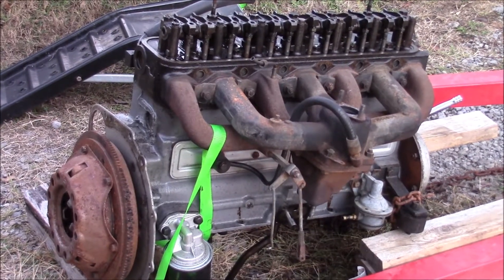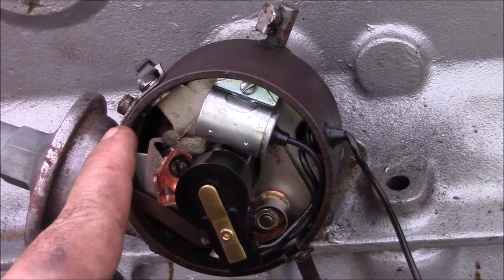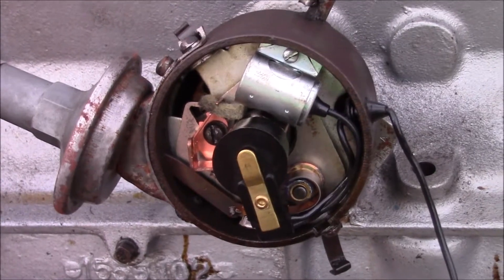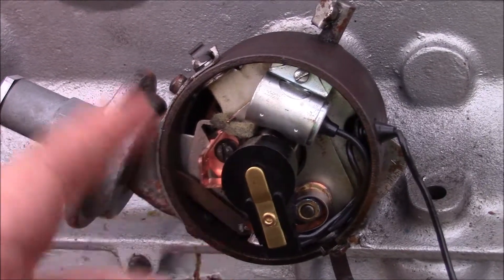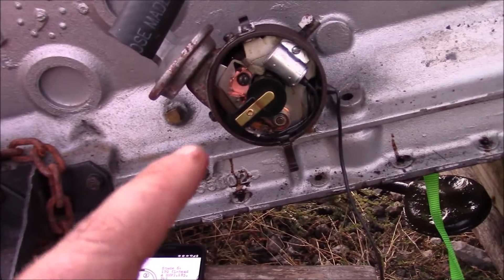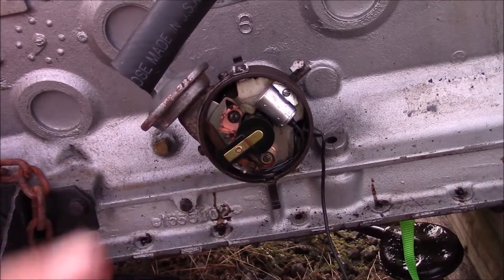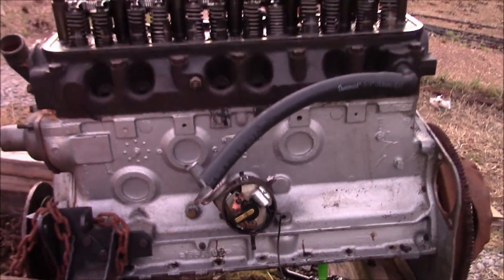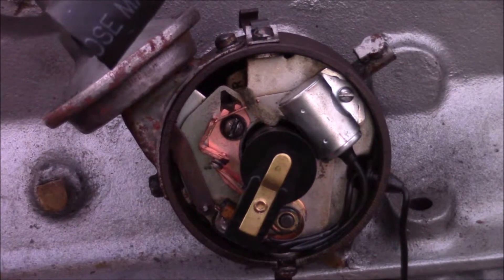Studebaker Lark I6 Fixing the timing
I made a mistake while re-assembling the engine.  The oil pump gear drives the distributor, I did not pay attention to the part of the manual that tells you how to install the gear...  It was installed 180 degrees off.  Now that I know how it goes, I could have fixed it without pulling the engine.